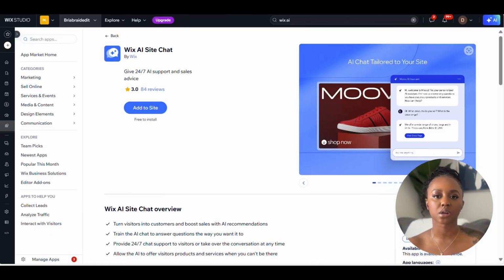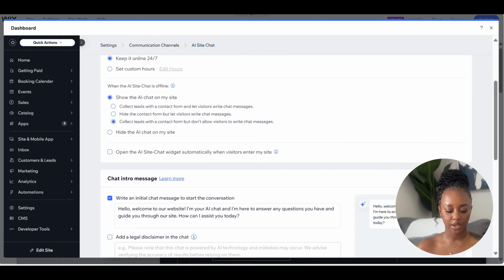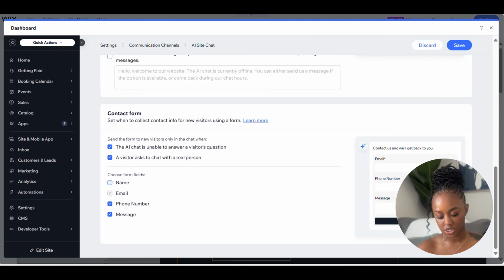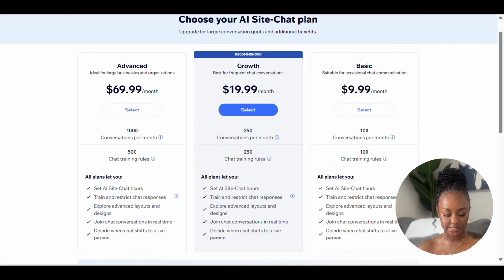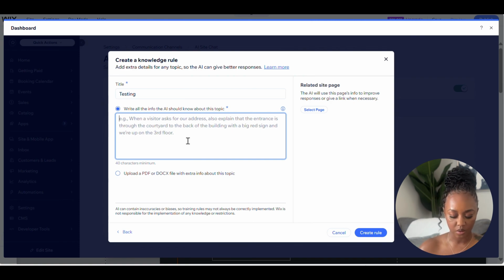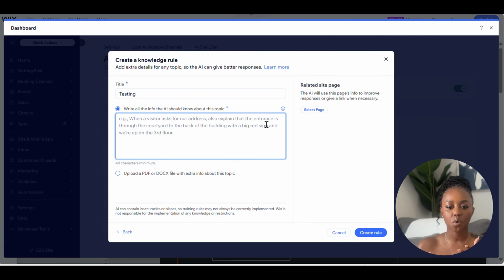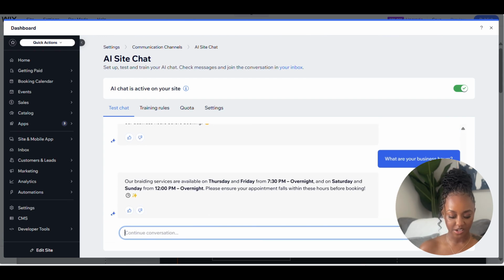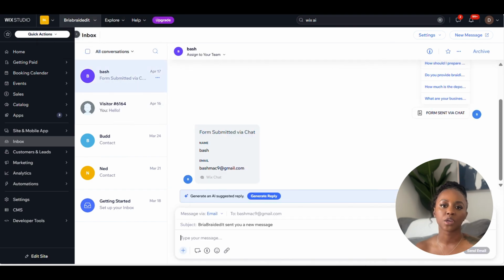Wix AI Chat: The Smart Way to Book Clients While You Sleep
You’re not a robot, so why are you answering the same questions 24/7?

In this video, I’m showing you how to set up Wix AI Chat to do the talking for you. Whether you're booked and busy or just getting started, this smart feature helps you answer FAQs, guide site visitors, and even book clients — all while you're living your life.

💡 We’ll cover:
— What Wix AI Chat is and how it works compared to Standard chat
— My go-to settings to make it feel personal, not robotic
— Tips to keep your site working even when you’re off the clock

If your DMs stay full of the same “Hey, do you still offer…” questions, it’s time to let your site handle that for you.

✨ TIMESTAMPS
00:00 – Intro: Why Wix AI Chat is a game-changer
01:45 – Installing Wix AI Site Chat: Step-by-step walkthrough
02:26 – Customize Your Settings: Making AI feel human
05:18 – Understanding Quotas: What you need to know
06:42 – Set Up Smart Rules: How to automate the right way
09:32 – See the AI chat in action
11:58 – Client Communication Tips: Keeping it clear & effective
12:00 – Final Thoughts + Next Steps